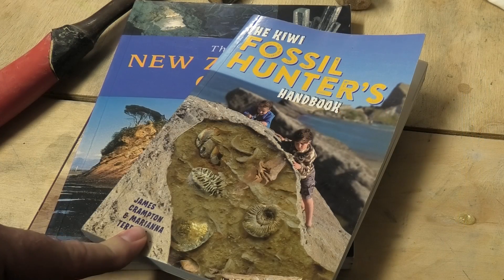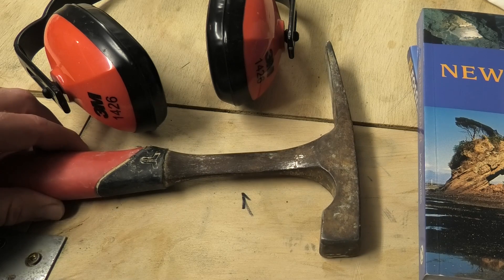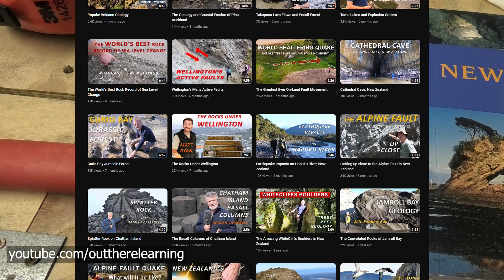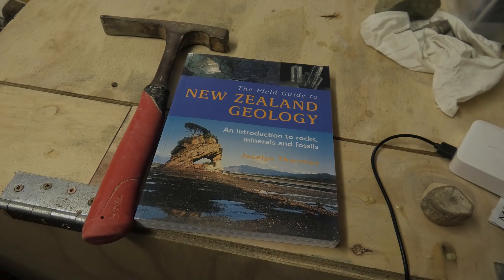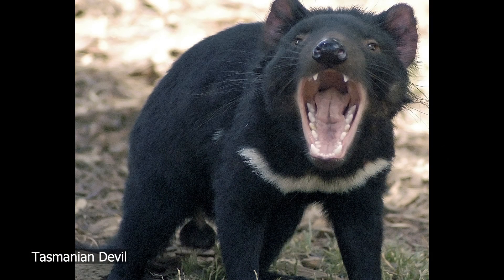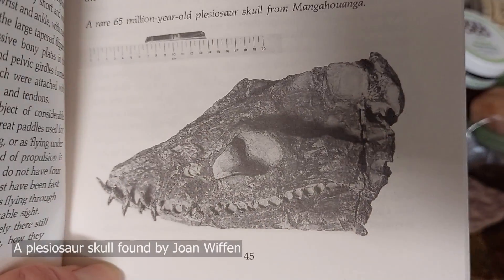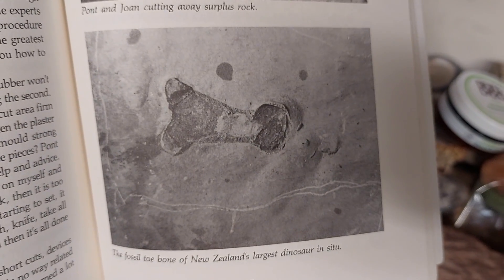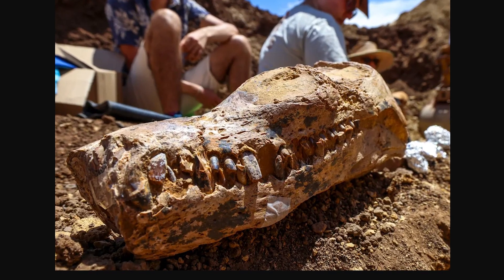Fossil Hunting in New Zealand with Dr Nic Rawlence [where to find fossils and the ethics]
I've been wanting to do a video on fossil hunting in New Zealand for a while now and got in touch with Nic after reading a great blog post he wrote on ethical fossil hunting. It was great chatting to him!

Postal address:
Morne Mamlambo
7648
New Zealand